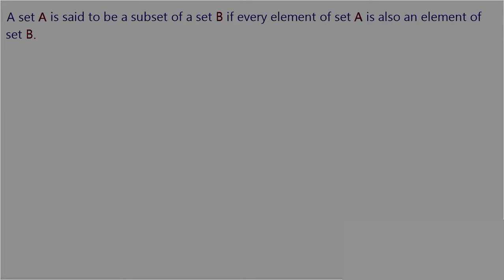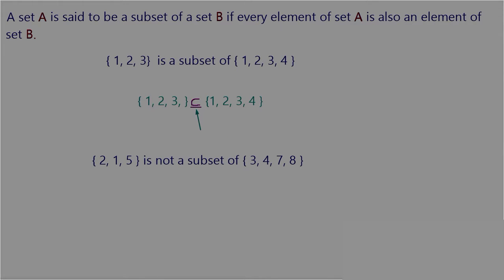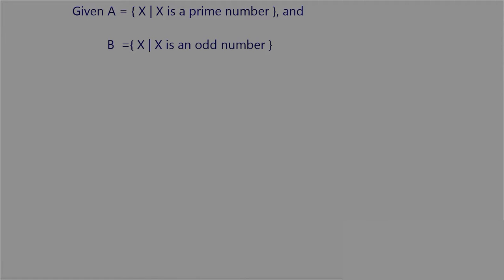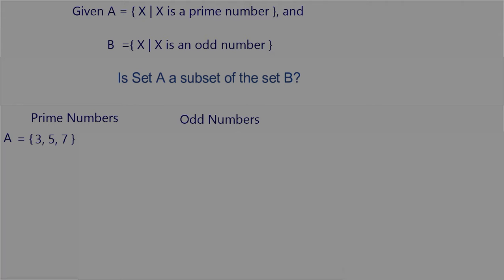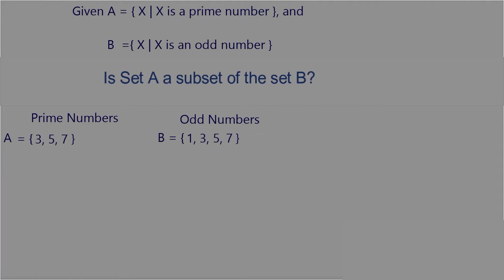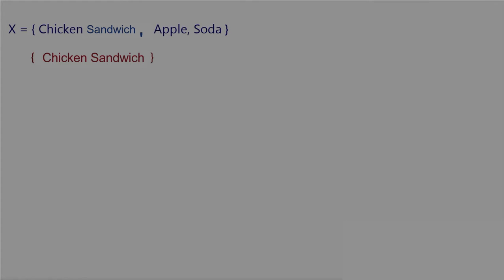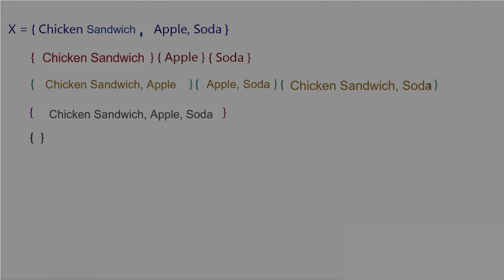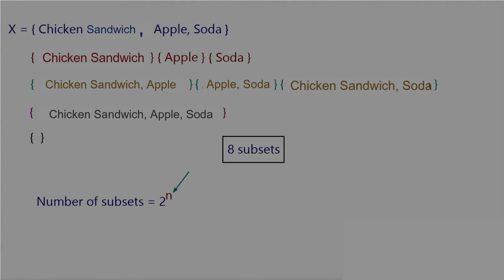Subsets And Set Notations/ Part Two Video On Sets.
This is our second video on sets. For this lesson we'll be covering the subheadings: Subsets and Set Notations in easy steps.